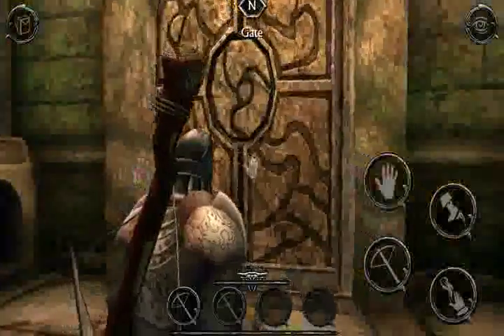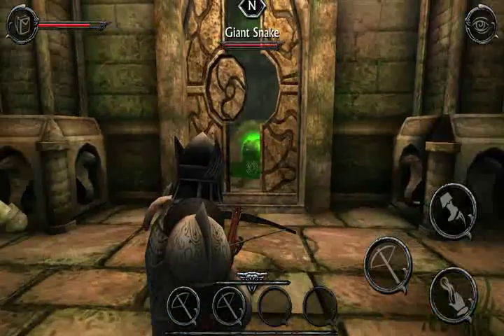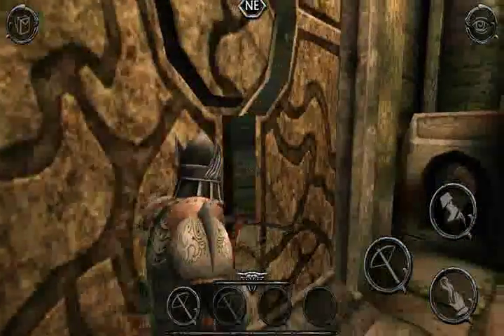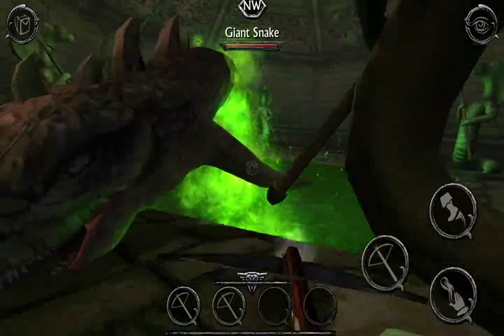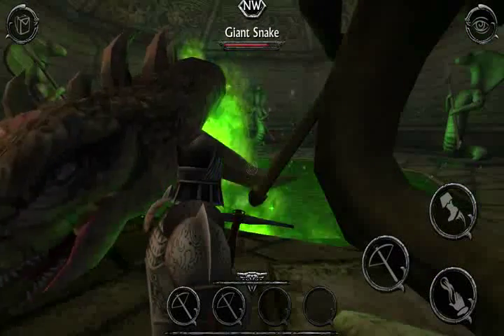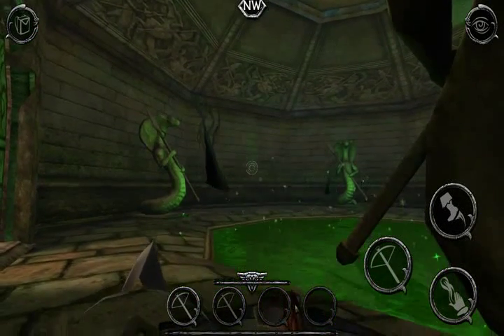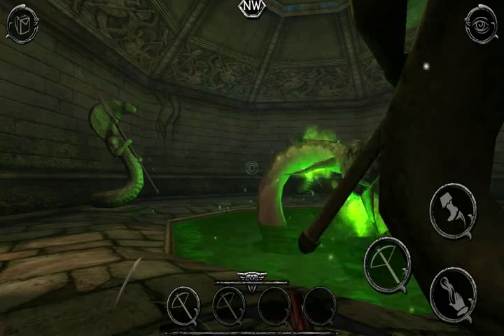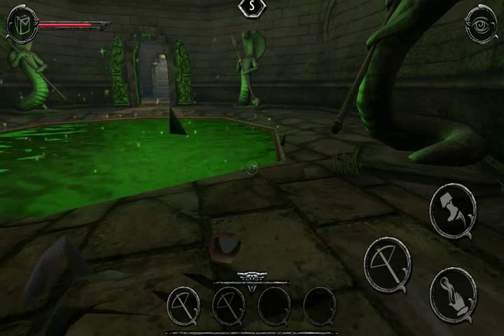Ravensword Episode 42 Let's Play